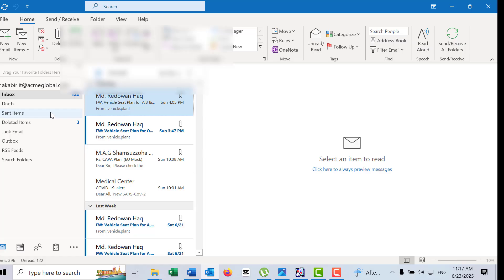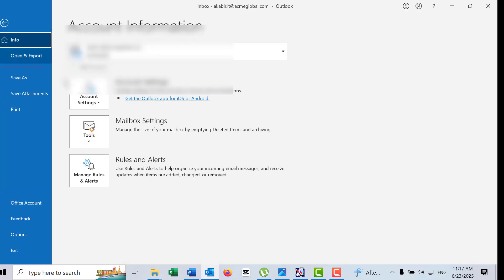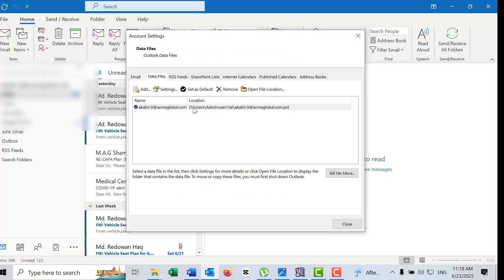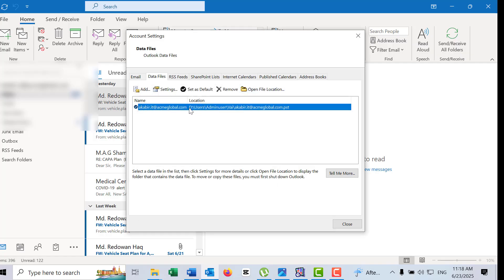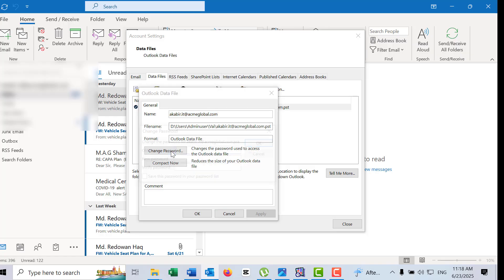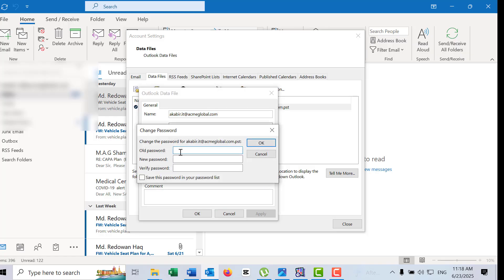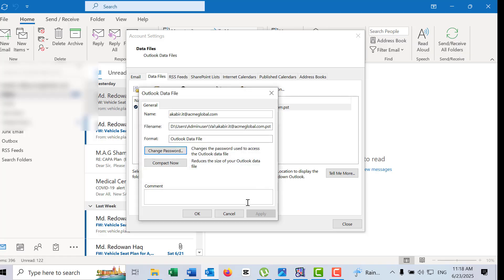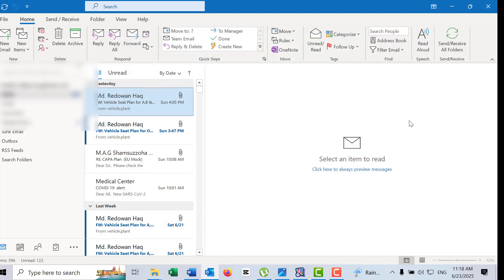How to Create Password for Outlook Email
This Video I Want to Show You How to Create Password for Outlook Email.

**Related Search**
how to set password for outlook email
protect outlook with password
how to set password to open outlook email
how to lock outlook with password